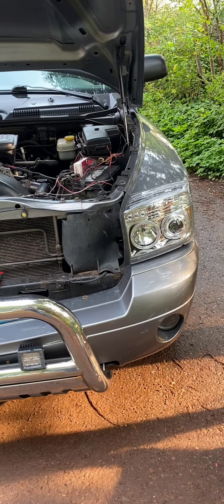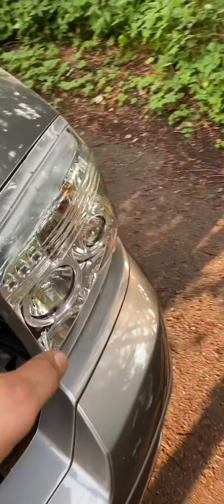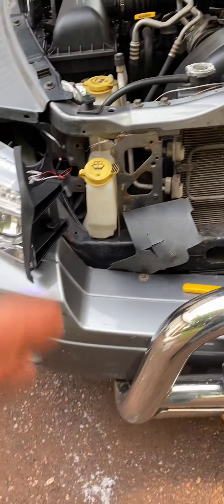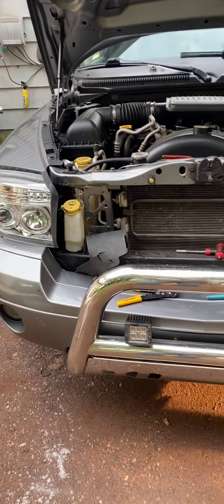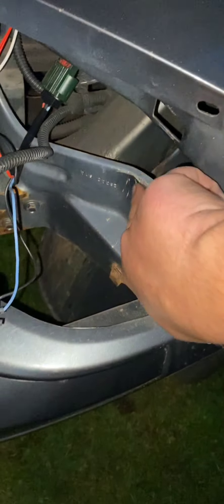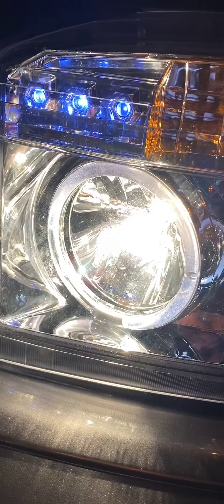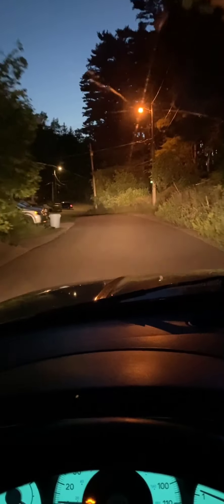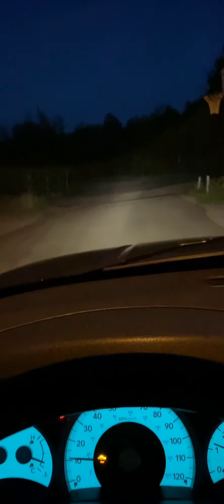IPCW PROJECTOR HEADLIGHTS 07 dodge dakota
Id suggest not getting these headlifhts unless ur willing to modify ur headlight housing or bracket area in rhe fender, i just took my hammer and pounded them in good couple wacks, the low beams will short themselves out on the fender if theyre pushed up in there to tight. They looks sweet at night thats flr sure. But really not the best thing, let alone theyre a paint in the ass to fucking install, straight forward wiring up the LEDs i jusr did a fuse tap into one of my 10amp marker light fuses so that when i hit the switch it all comes on, i accutrully thought of adding a seprate switch for the LED part of them so they didnt come on with rhe headlights, yah know so i could just run the LEDs all by themselves but theyre not that bright during the daytime so no point. As always thx fur watching guys, and hope this helps yah make up ur minds about wanting these.